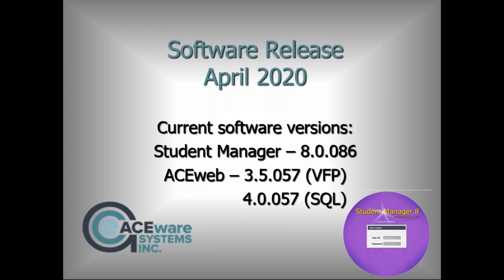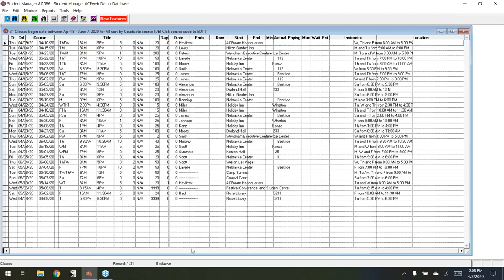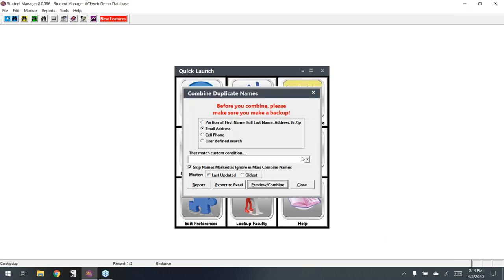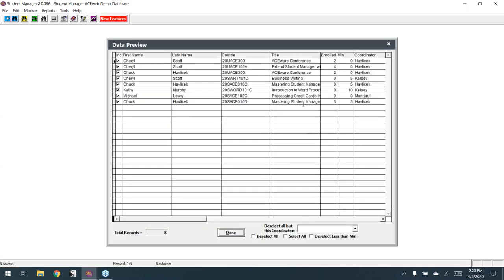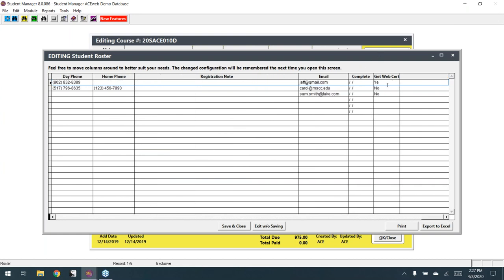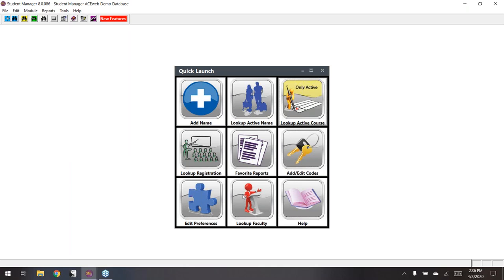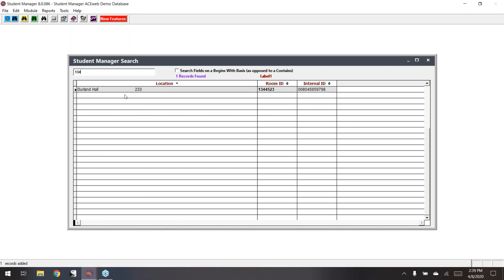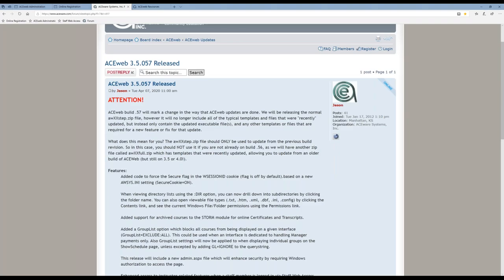ACEware New Features Overview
New features of Student Manager.084, .085, and .086 are demonstrated
New features of ACEweb .057 are discussed and demonstrated